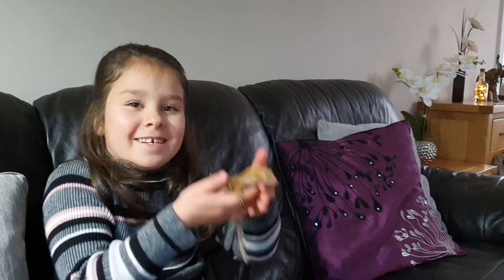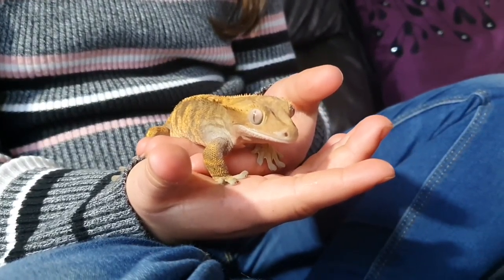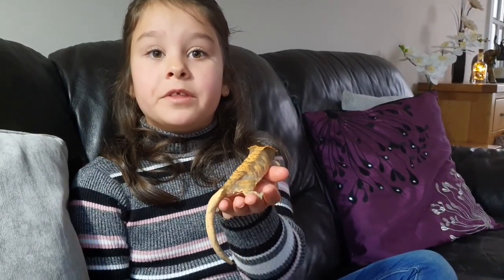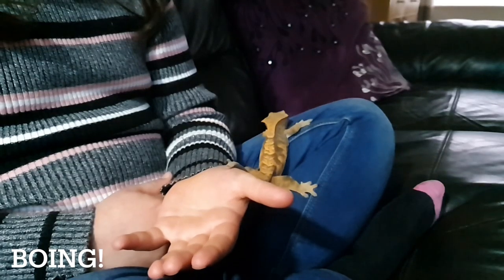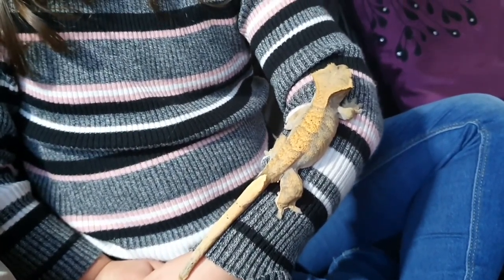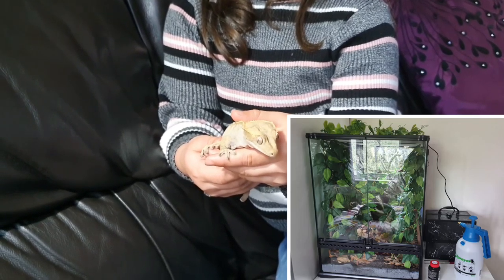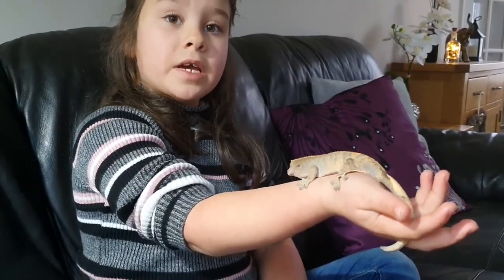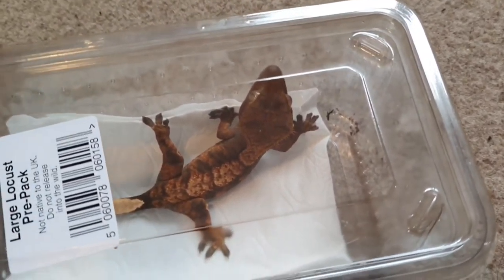Meet My Animals! {Part 5 ~ Echo!}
Hi! I’m Ella! I’m a 7 year old girl from England! I enjoy playing with my animals and doing gymnastics!

Some animals you will see on my videos:
🐍 • Colin - My Hypo Cornsnake!
🐍 • Barry - My Mum’s Mexican Black King Snake!
🐶 • Mya - My Blue Staffordshire Terrior!
🐶 • Mollie - My Black Labrador!
🐴 • Dilly - My Sister’s Piebald Cob!
🐴 • Piper - My Bay Welsh Pony!
🦎 • Echo - Our Crested Gecko!